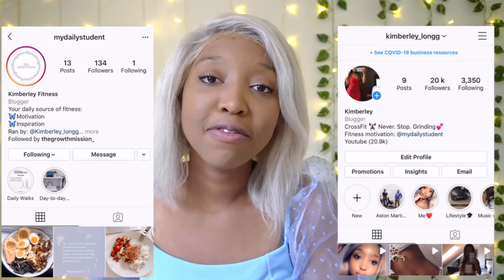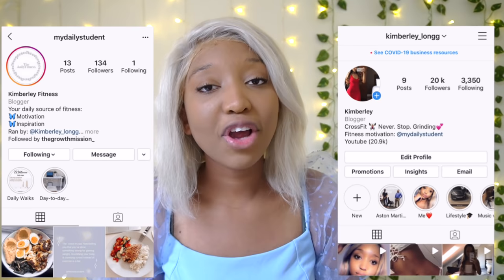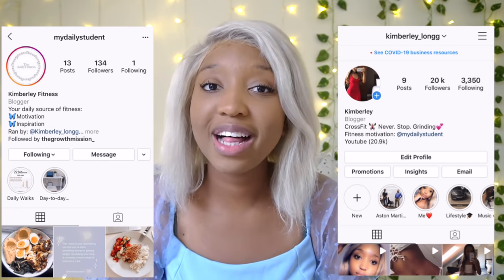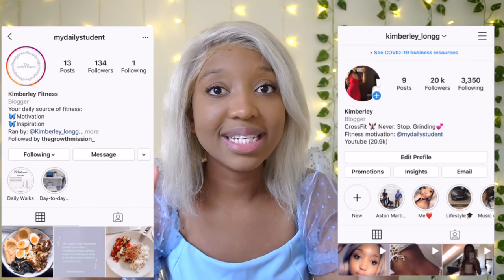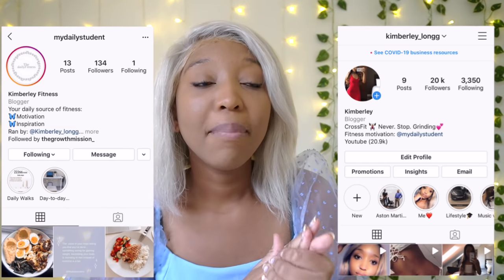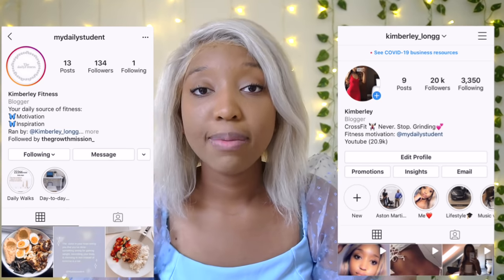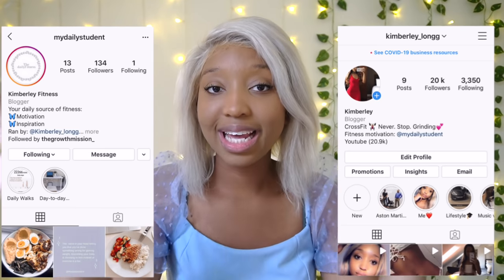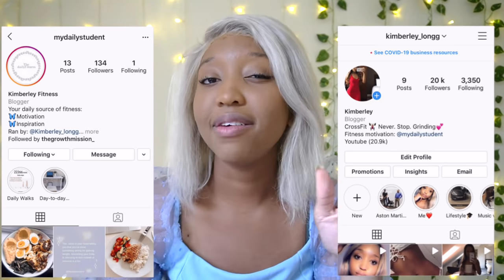HOW I LOST MY (INNER) THIGH FAT FAST - Chloe Ting Vs Lilly Sabri Vs Emi Wong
About me:
What's my name?
Kimberley Chioro
Where am I from?
The UK
How old am I?
21

Subscribeee

Kimchioro

TRYING ARIANA GRANDE'S 25 LBS WEIGHT LOSS DIET AND WORKOUT (how she lost weight so fast) Vegan time

HOW TO SLIM DOWN YOUR THIGHS WITHOUT EXERCISE.. sorry Chloe Ting slim thigh, thigh gap challenge

1 WEEK of Intermittent  fasting Transformation| BEFORE and AFTER Results *What I eat* Chloe ting abs

How i lost my inner thigh fat, how i slimmed down my thighs, how i lost all my thigh fat, how i lost weight in my inner thighs ,how to lose weight ,how to lose weight fast ,chloe ting thighs, pamela reif thighs ,lilly sabri thighs ,emi wong thighs, how to get rid of thigh fat ,how to lose thigh fat in 1 week ,losing thigh fat ,how to slim down your thighs ,slim legs